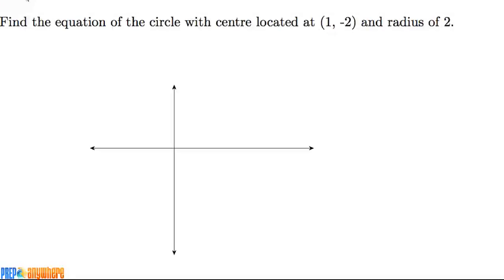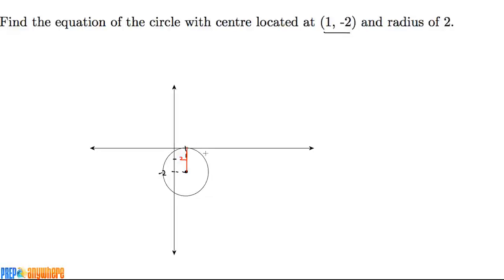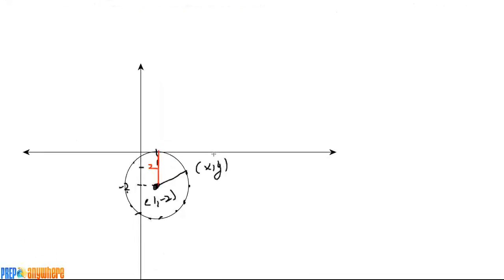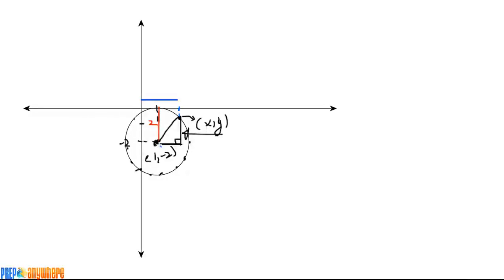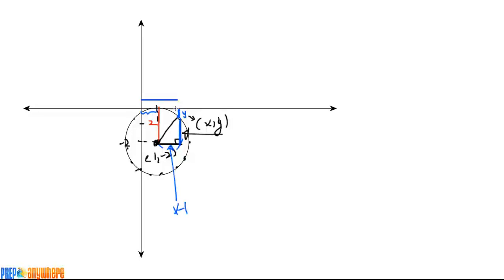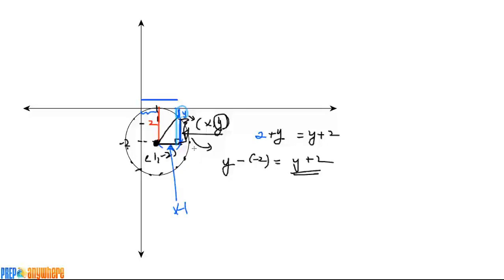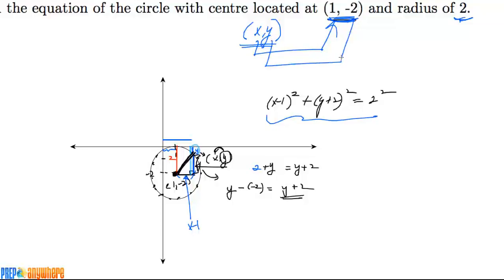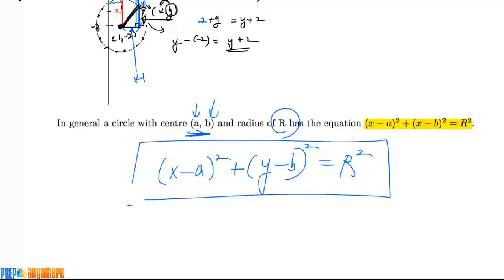2 General Form of Circle